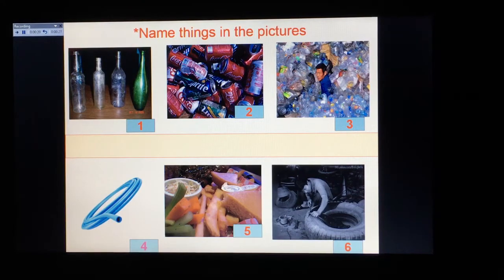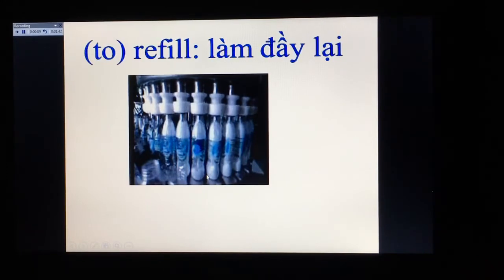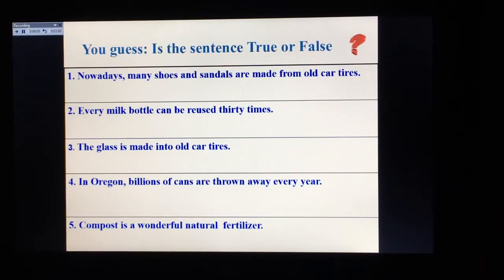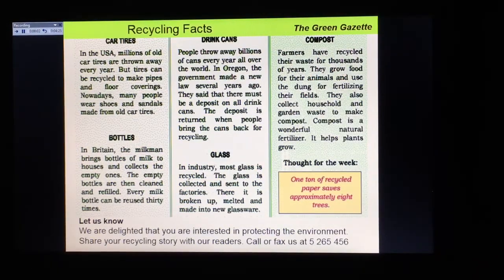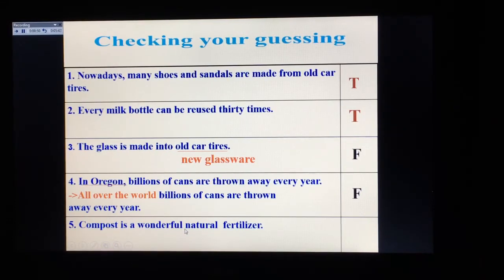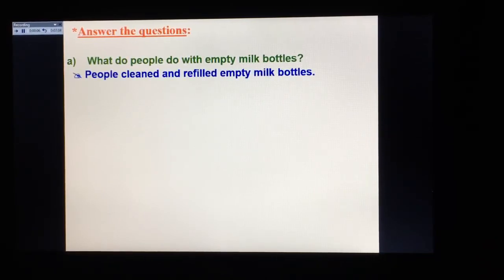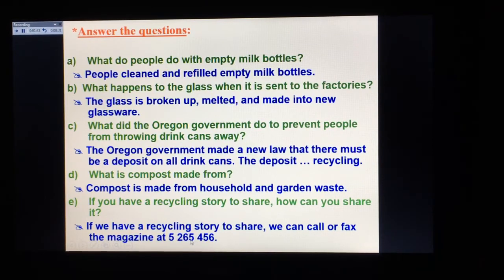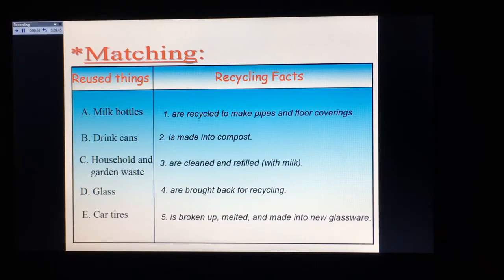Tiếng anh 8 - Unit 10 - Read